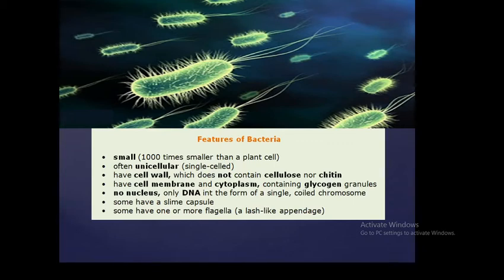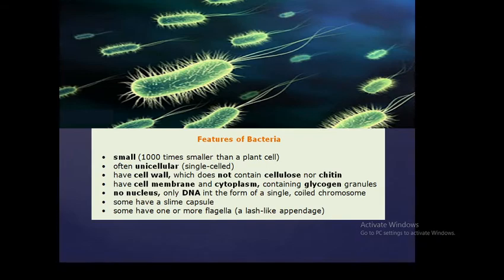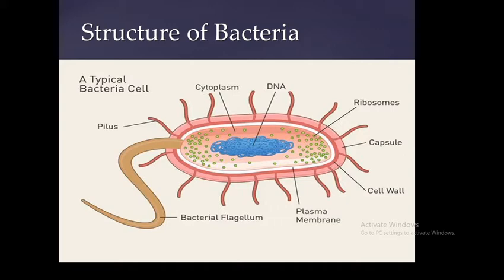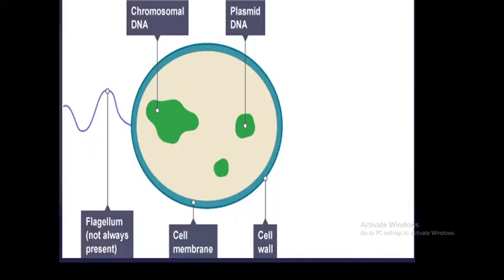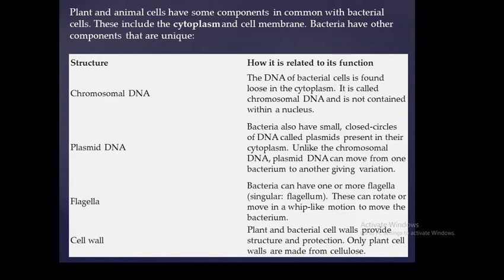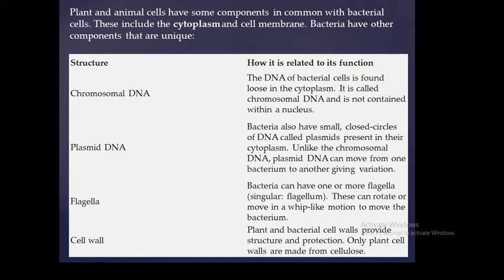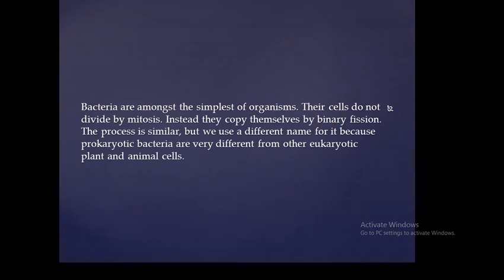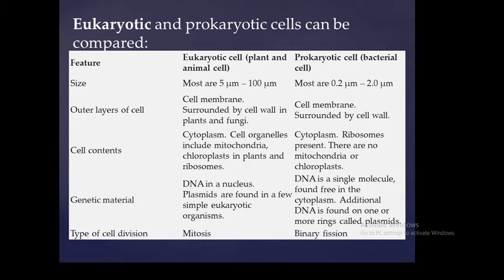18-structure of bacteria(IGCSE)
Today we talked about the structure of bacteria